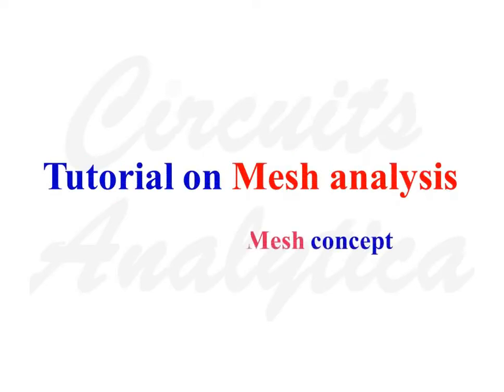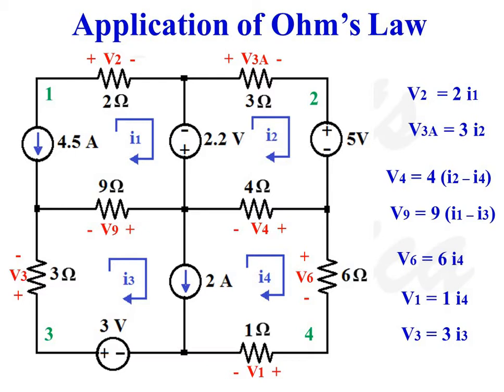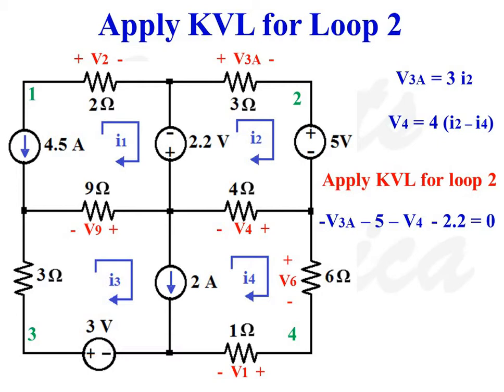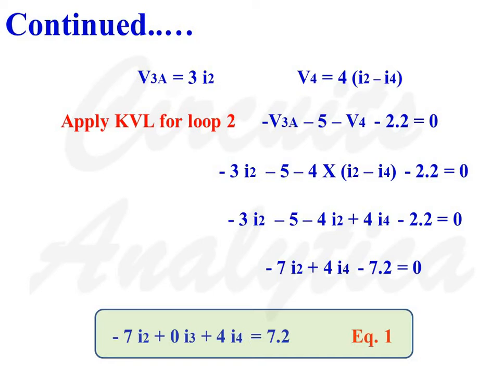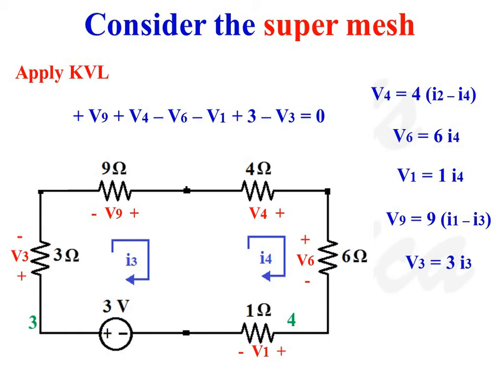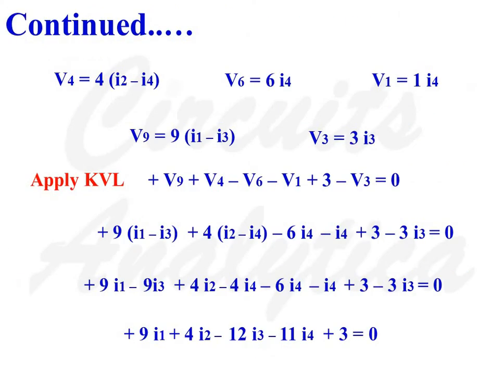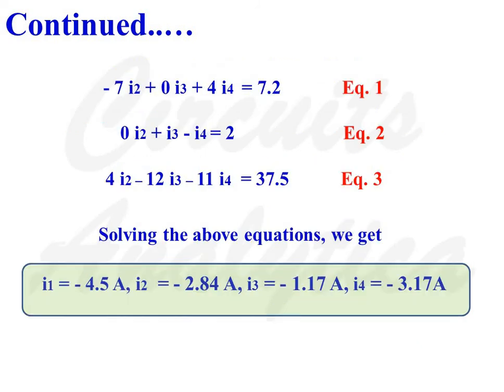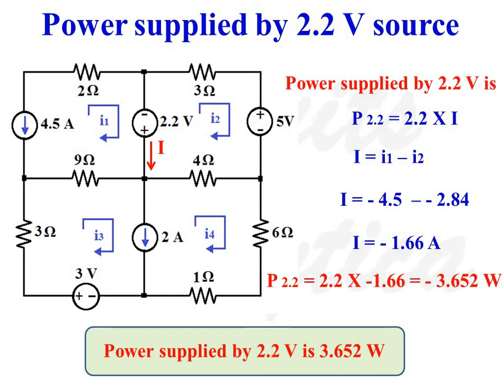Network Theory Tutorial using supermesh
This video explains how to find power supplied by a  voltage source in a network using the concept of Supermesh.